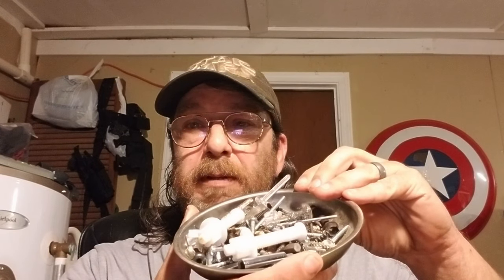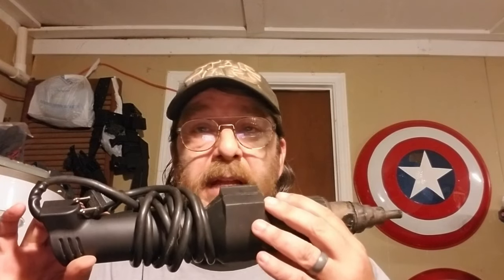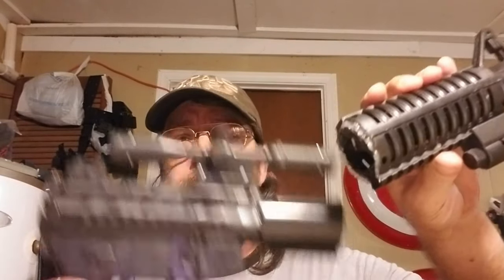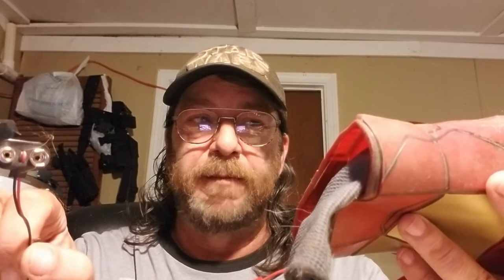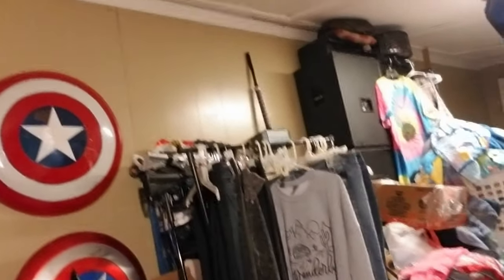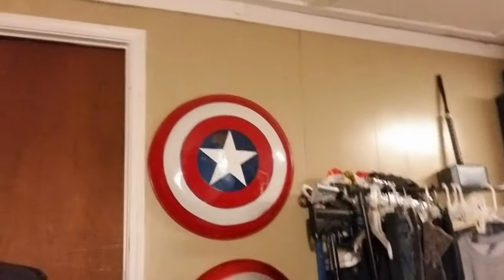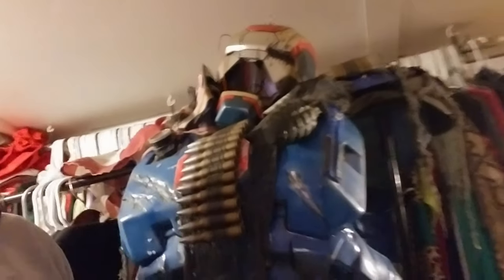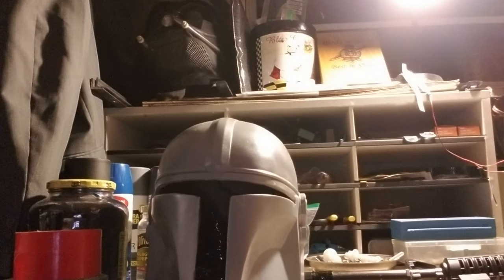DIY Cosplay Panel